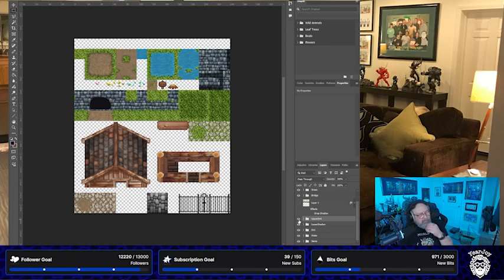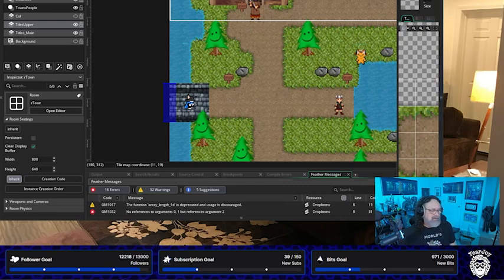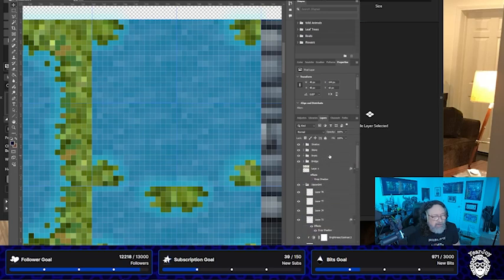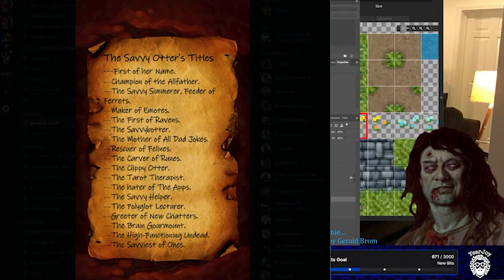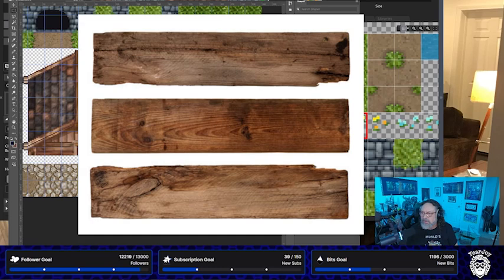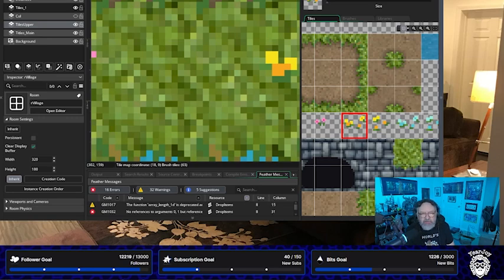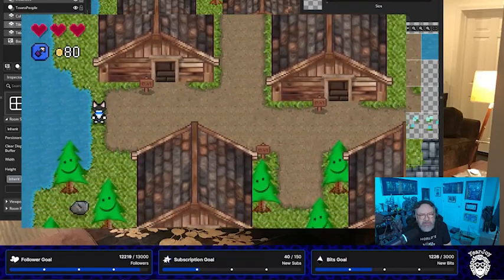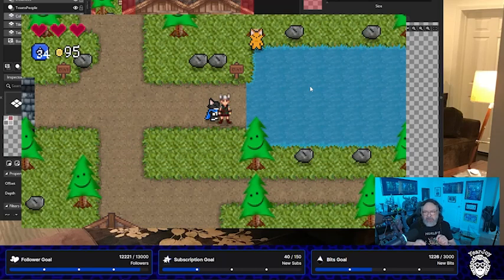Week #11 Friday, Mar 14, 2025